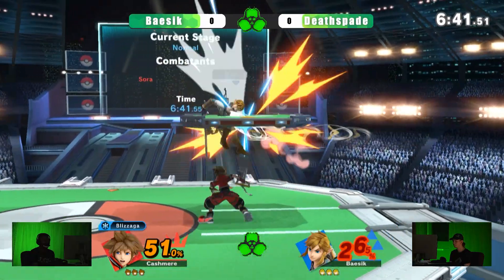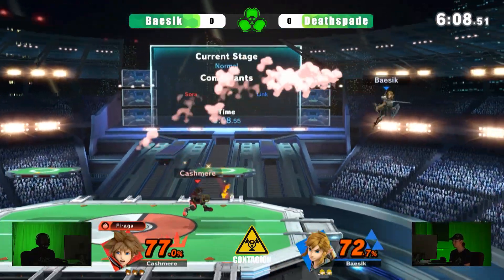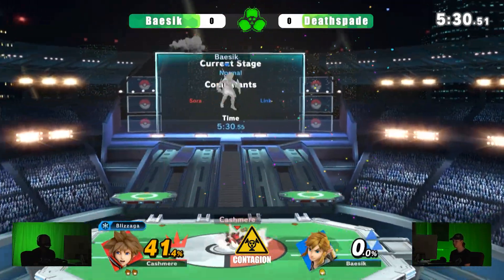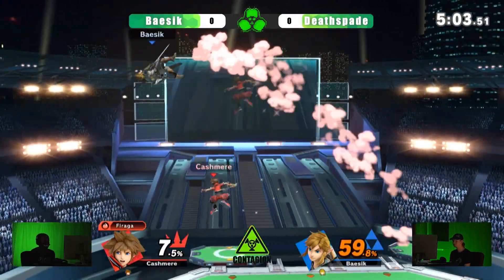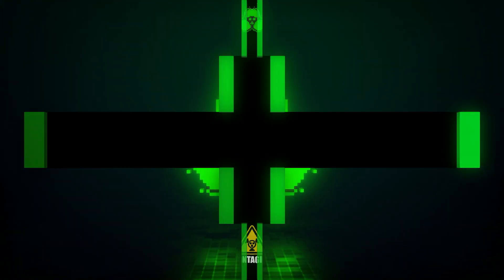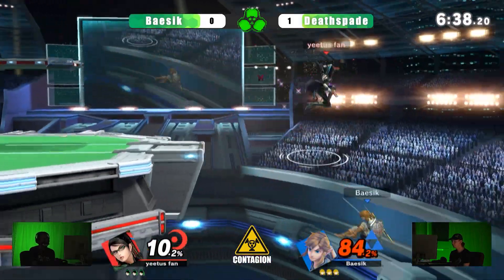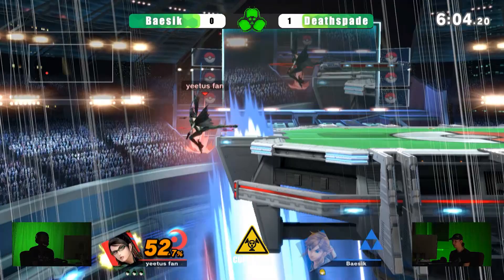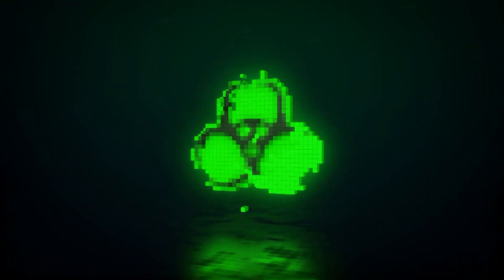Contagion '23 Pool A Baesik - Link vs Sora - Deathspade // Ultimate Singles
Hi! We are @toxic_tournaments  A tournament hosting company located in Jefferson City, Missouri. This is the first iteration of Containment Breach.

Rule set: Classic Super Smash Bros Rule Set
Stage ban: Custom Stage Banning Set

Toxic Tournaments is dedicated to establishing healthy gaming communities all across the world. If you want to find out more information check out